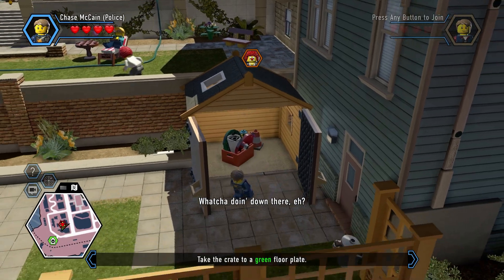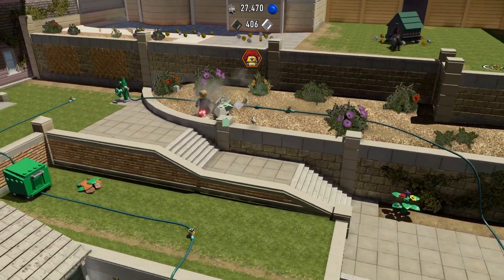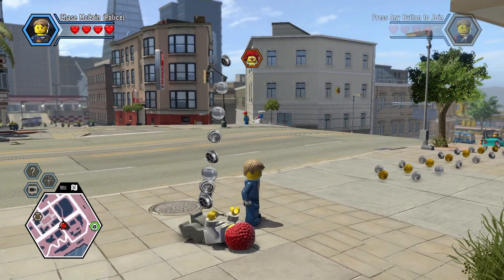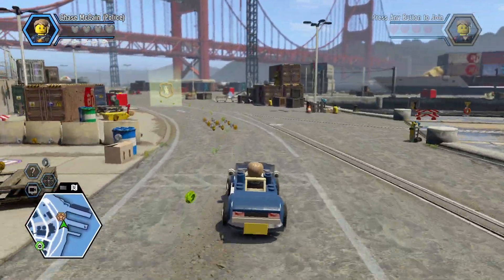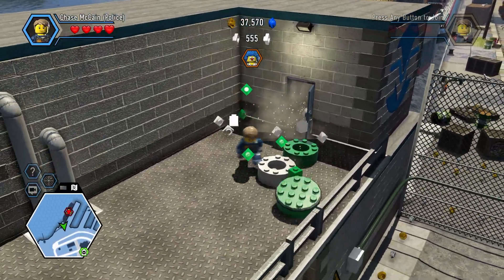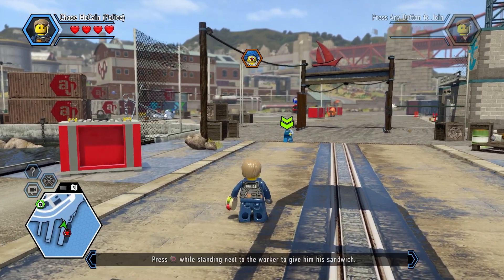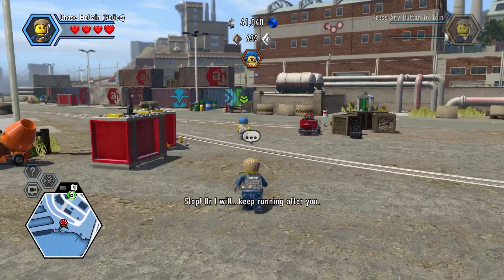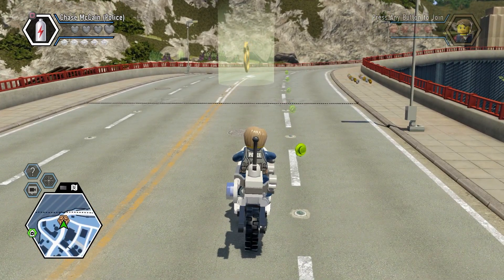LEGO City: Undercover (Part 4) "Clowning Around"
We arrest the entirety of the comedy troupe and bring their sick jokes to an end.